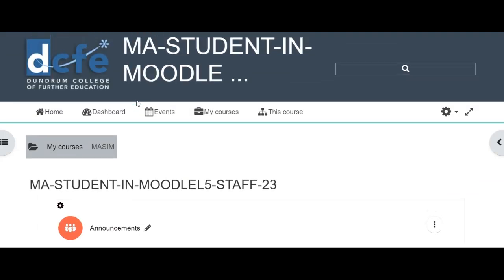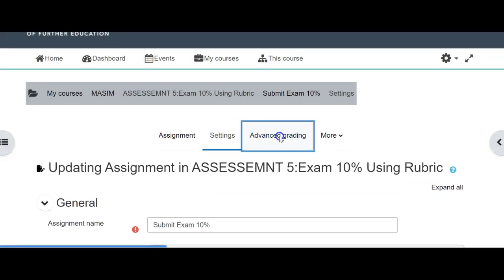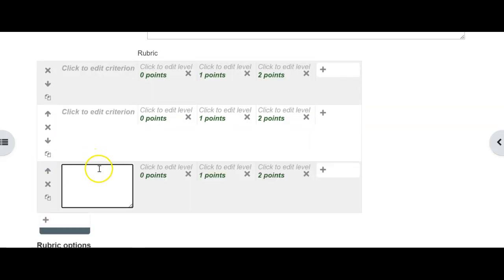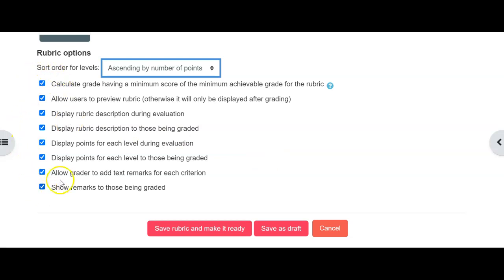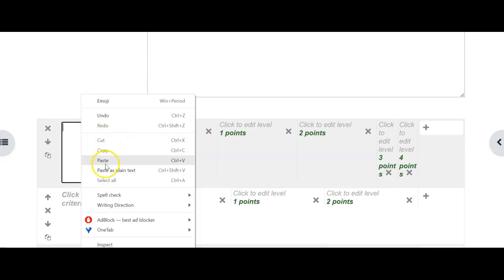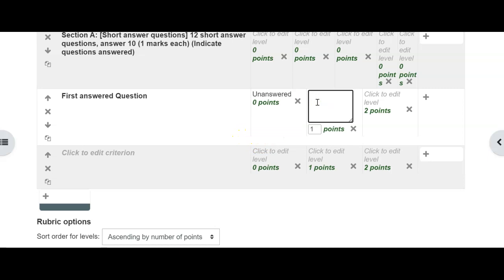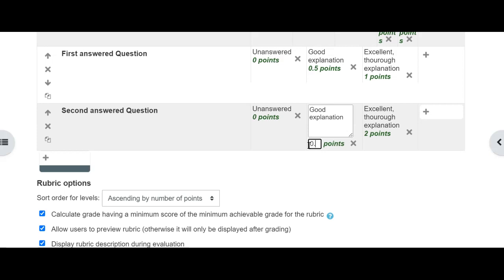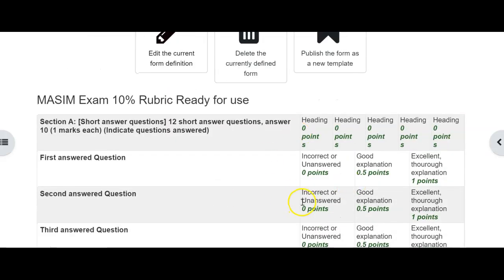Rubric part 2